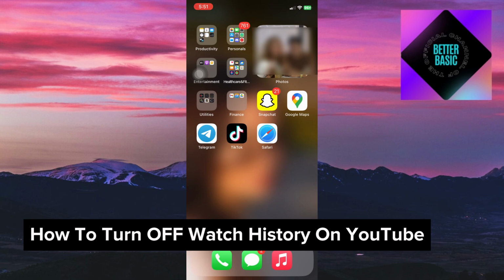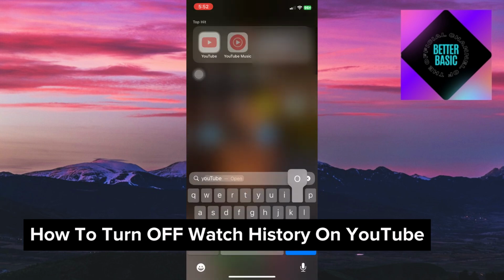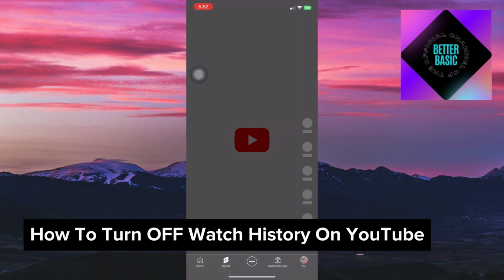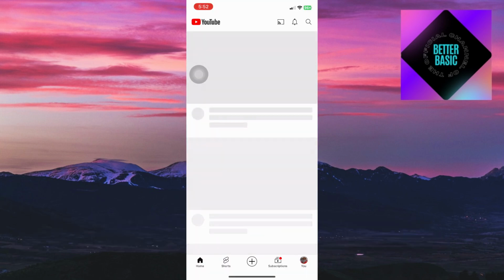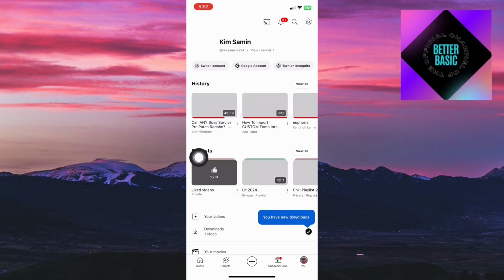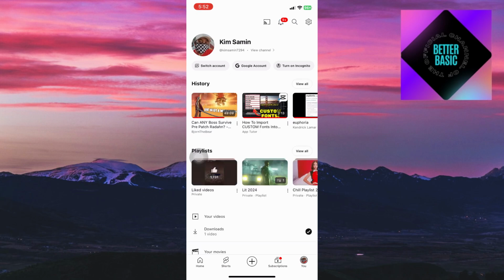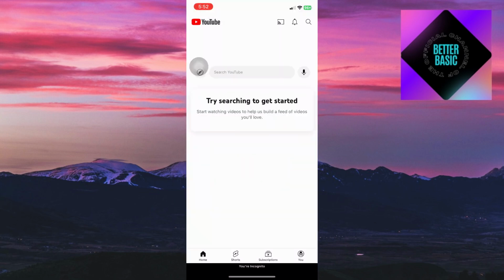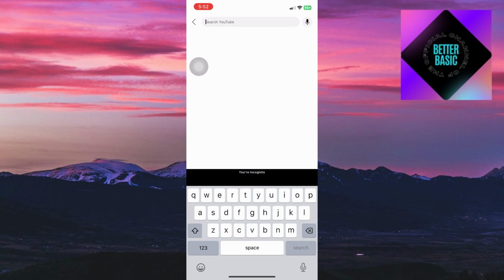How To Turn OFF Watch History On YouTube (2024)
In this 2024 update, gain control over your YouTube experience by learning how to turn OFF Watch History! This quick and easy tutorial works for both Android and iOS devices, ensuring your browsing stays private. Never worry about unwanted videos showing up in your recommendations again!